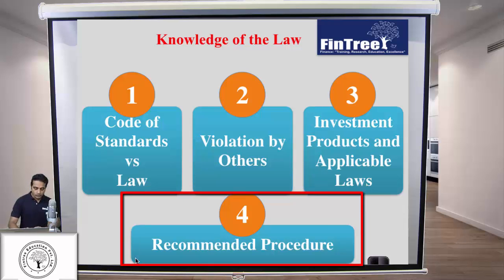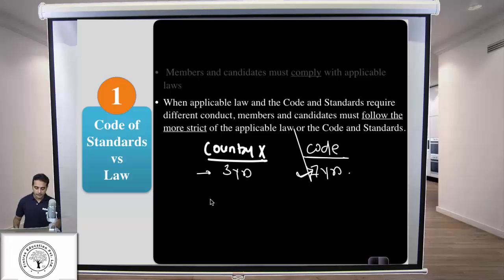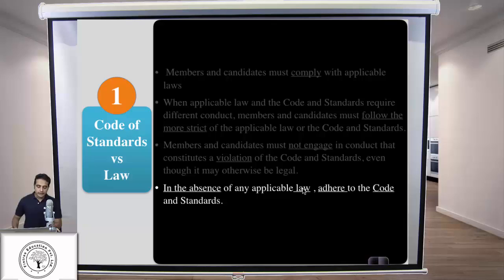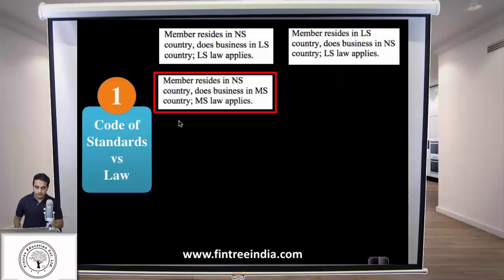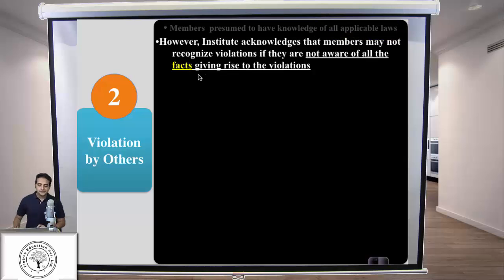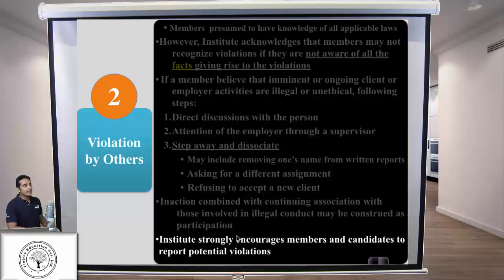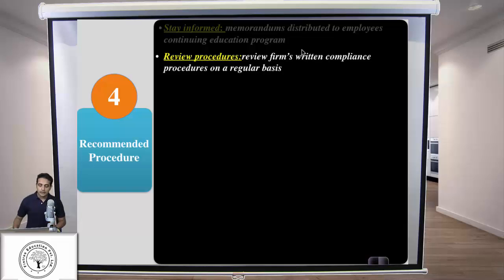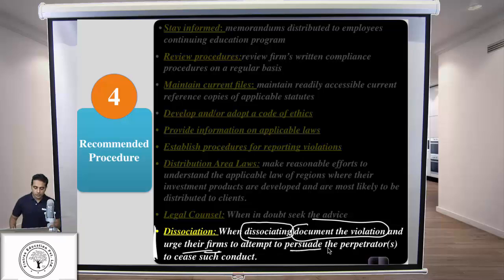CFA Level 1 - Ethics : Professionalism - Knowledge Of Law Part I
This series of videos covers following key areas:

-Sub reading of professionalism knowledge of law
-More details examples with great explanations